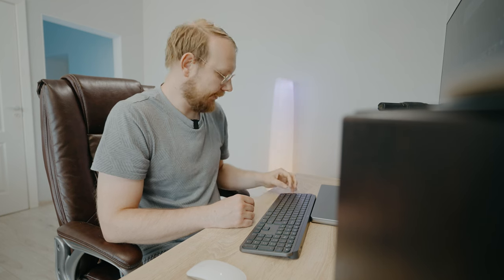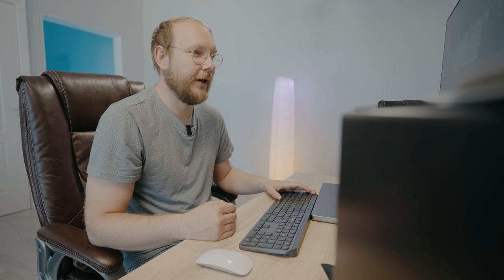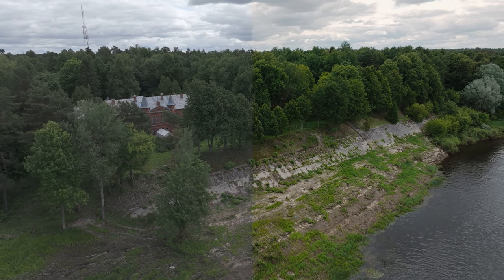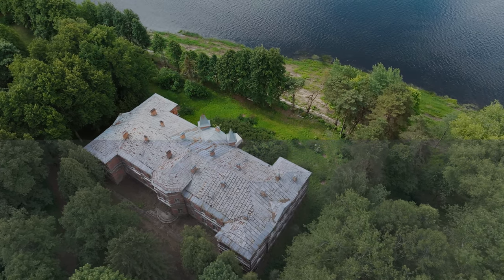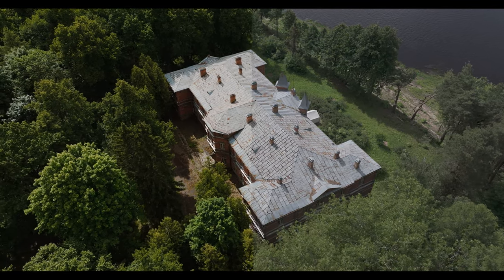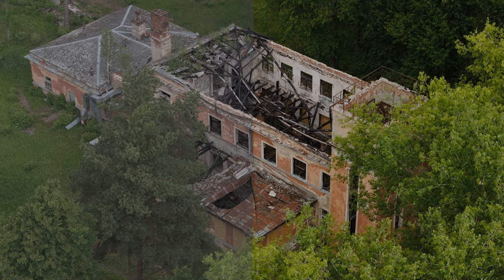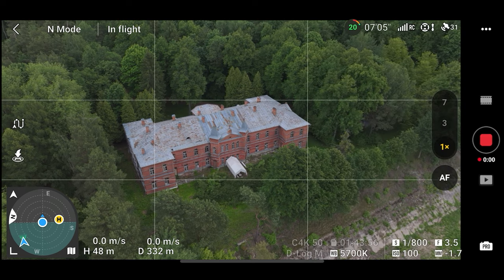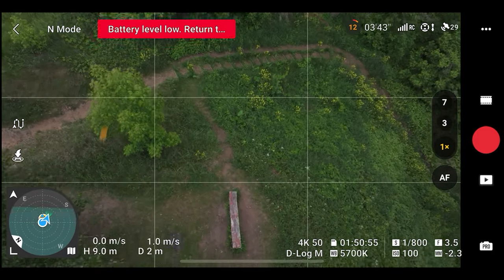Mavic 3 Pro video and photo quality test 1x 3x 7x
In this video I compare most of the available video modes and settings on all three lenses 1x 3x and 7x on Mavic 3 Pro.

Also photos on all lenses shot in raw and graded for examples.